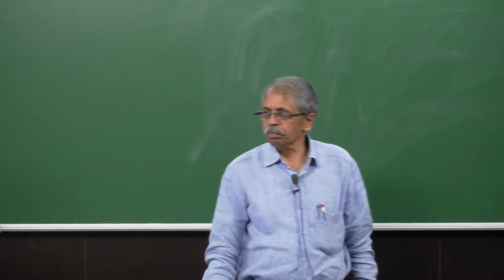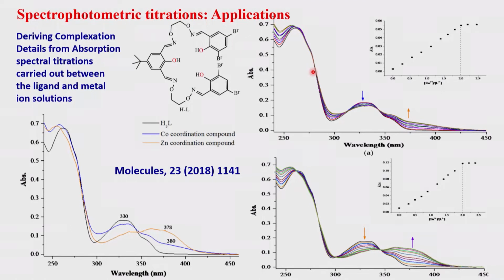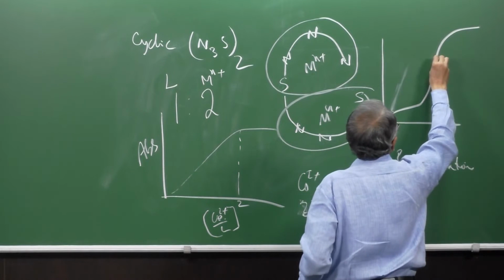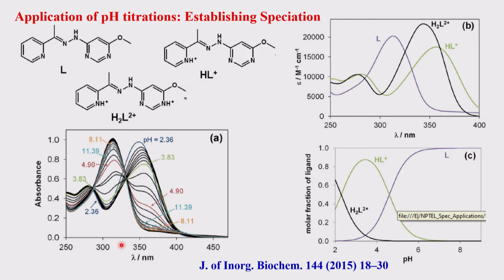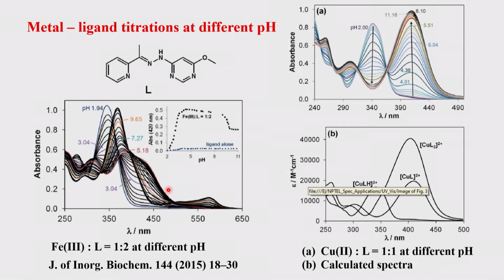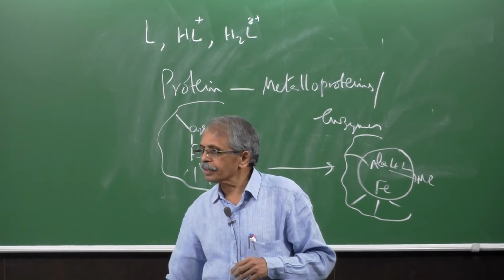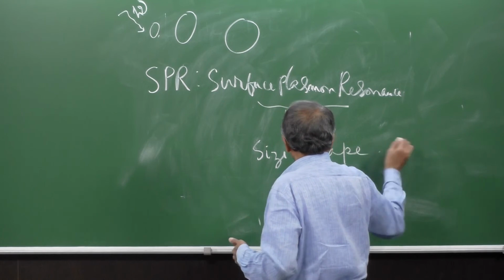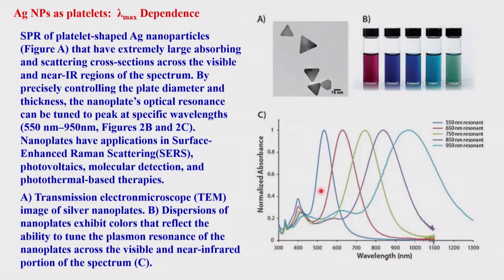Absorrtions Spectrscopy Applications_Part 4